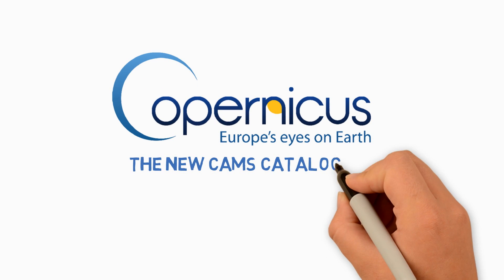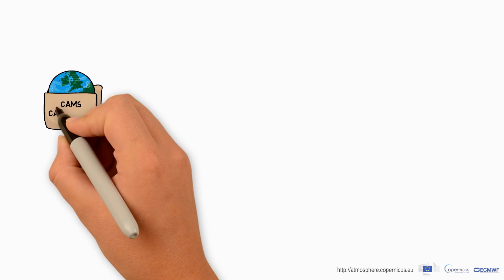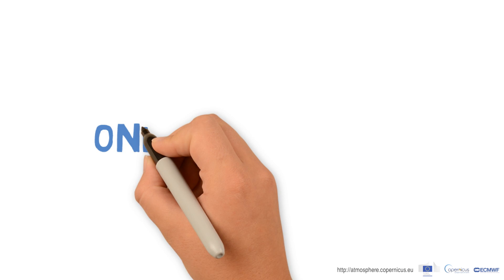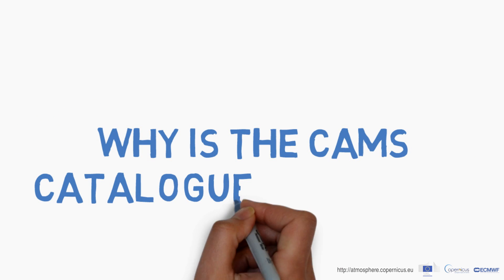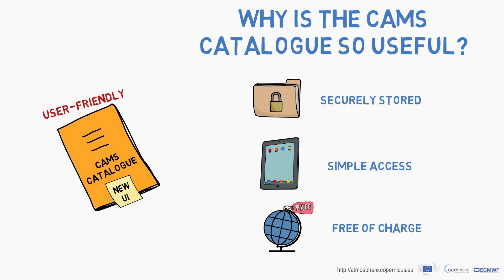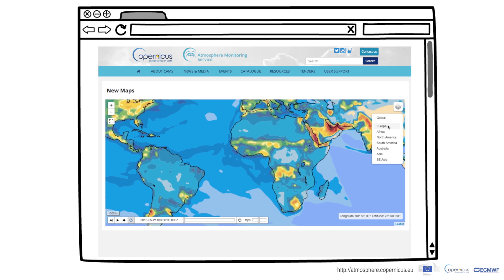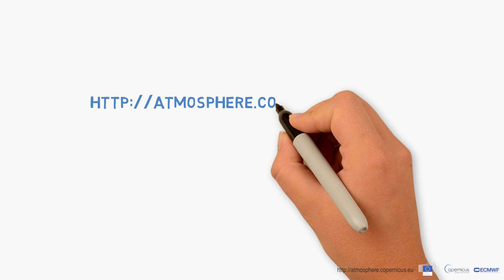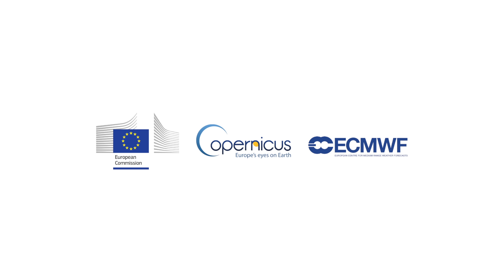The new Copernicus Atmosphere Monitoring Service (CAMS) Catalogue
The new CAMS Catalogue – A new and easy way to access Atmosphere monitoring data

Credits

Earth atmosphere is vital: the future of our planet and our lives depend on it.
Copernicus Atmosphere Monitoring Service (CAMS) is a key component of the Copernicus Earth Observation Programme (i.e., the Copernicus initiative) and it provides accurate and timely information to understand changes in our atmosphere, mitigate their effects and ensure civil security.

CAMS generates daily huge amounts of data which are precious, and even they are stored on several servers in Europe, through  its Catalogue of Products and Services  scientists decision makers and even ordinary citizens can access data from all over the globe to find atmosphere monitoring data in just one place.
The catalogue is online since 2019 with  about 14000 new maps available online daily, 70 different satellite instruments used or monitored and 280 million observations acquired every 12h.

With its totally renewed UI now the CAMS Catalogue gives its users a new opportunity: data can be browsed without needing specialist tools.

So why is the new CAMS Catalogue so useful? Firstly, data are securely stored and preserved in the catalogue. Secondly, absolutely everyone can access these data, in a very simple and guided way, and without the need of ad hoc tools. Thirdly, data from CAMS are totally free of charge and it enables to access and share live maps as well as facilitating knowledge sharing in different ways. This allows the data to be circulated freely and used for any purpose, making them accessible and truly helpful.

Within the Catalogue you can find your data just with a few clicks and display them on a live map instantly. You will be able to zoom in and pan in the map, make point & click queries and play time series animations. You can see for example how sulphure dioxide changed in last weeks. In addition, you can download the data you need or print maps.

Get started with the new CAMS Catalogue: it is simple and easy, and will give you access to this incredible amount of valuable and reliable data.